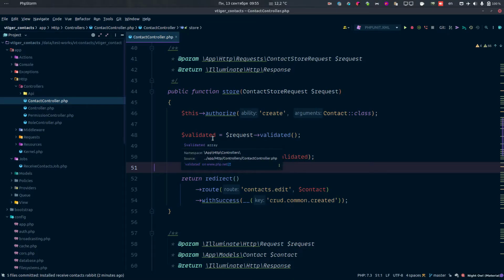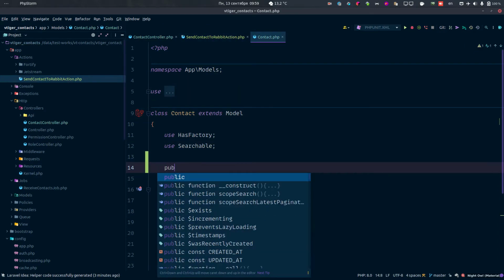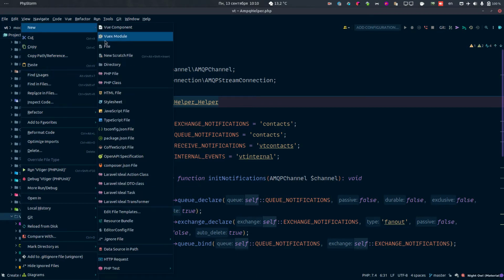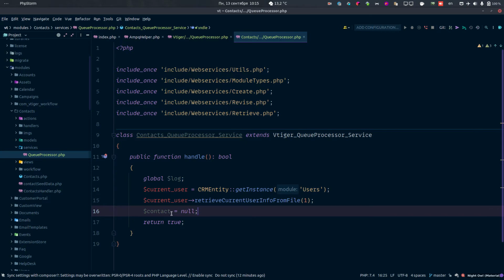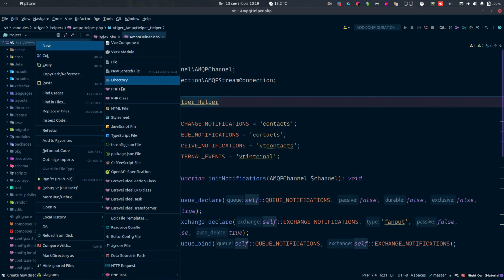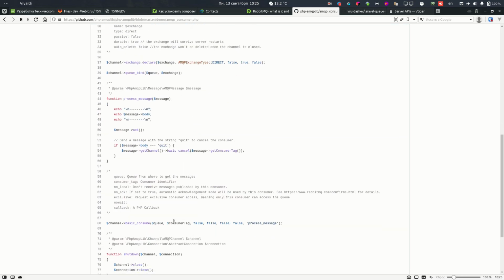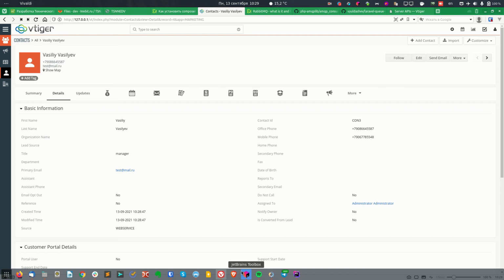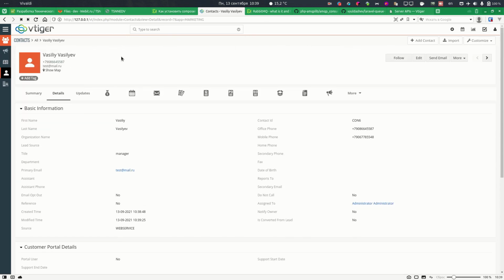Vtiger and RabbitMQ - Recieving data from third-party applications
This video is part of my course "Async Vtiger with RabbitMQ". In previous sections we tried to create contacts in Vtiger and send data to RabbitMQ and accept in in our Laravel application. In this video we will try to implement opposite scenario - create data in our Laravel application and accept it in Vtiger.
Before watching this video, make sure that you can:
1. Install RabbitMQ on your server. How to do it read im my article
2. Connect Vtiger to Rabbit, send data in rabbitMQ
3. Update data in third-party applications through RabbitMQ
If you have any questions, write comments. I will try to help you )